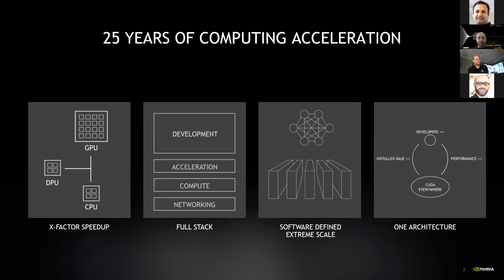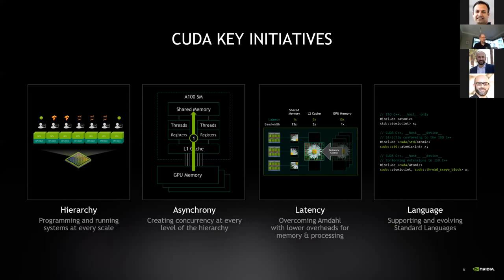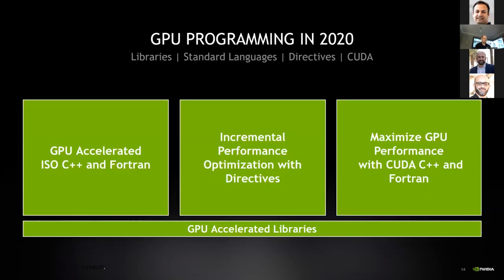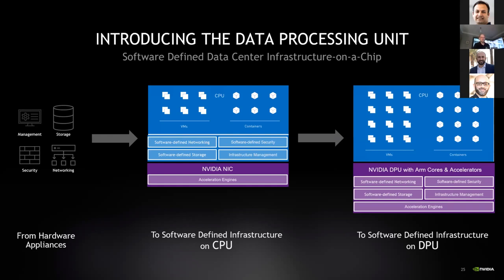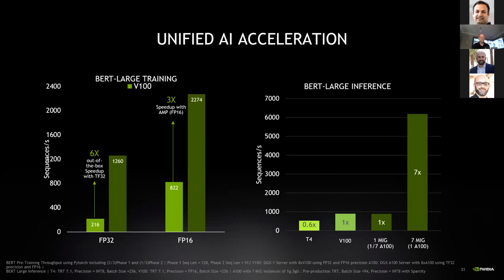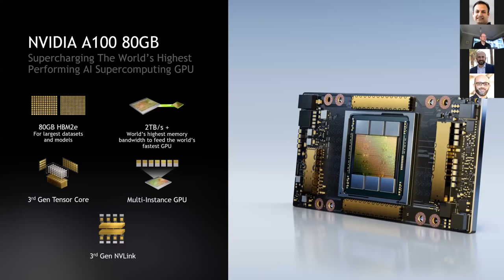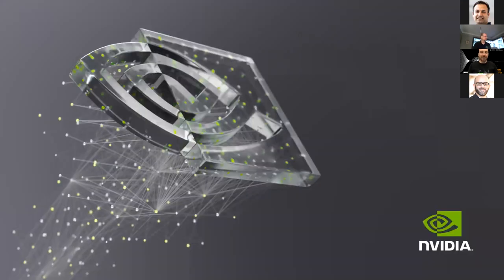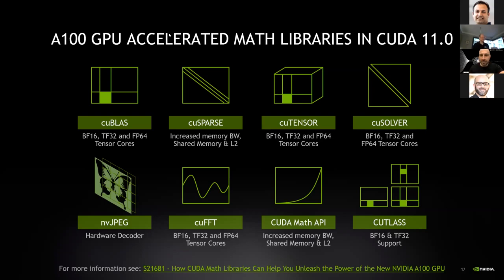Keynote: A Universal Accelerated Computing Platform for the Data Centre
Dr. Timothy Lanfear, Director, Solution Architecture and Engineering EMEA @ NVIDIA
For more than two decades, NVIDIA has been building a comprehensive ecosystem for accelerated computing. At the base of the stack are high throughput GPUs and low latency network data processing units. A suite of SDKs offers the application developer access to the underlying hardware to support the task of scaling applications from the individual processor to large-scale data centre deployments.

The A100 Tensor Core GPU is the most recent hardware addition to the platform used in the DGX A100 universal accelerated computing system, which is equally suited to scientific simulation, data analytics, AI training and AI inference workloads. The launch of the A100 GPU is accompanied by new solutions such as GPU acceleration of Apache Spark 3.0, improved big data analytics benchmark results (TPCx-BB) and a new release of the CUDA-X SDKs.

The network data processing unit (DPU) is a new class of accelerator designed to take over functions from the server in the areas of in-flight data processing, security, storage interface, and virtualisation with the dual benefit of freeing up server resources for other tasks, and keeping the server isolated from malicious attacks.

An example of the success of the ecosystem has been the way NVIDIA’s platform has underpinned a variety of contributions to the fight against COVID-19 including data analytics, scientific simulation and visualisation, artificial intelligence, edge computing and robotics.